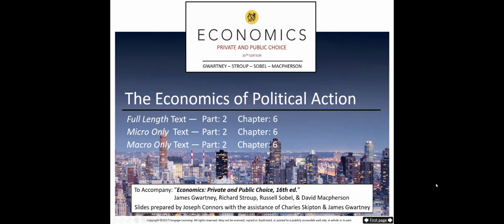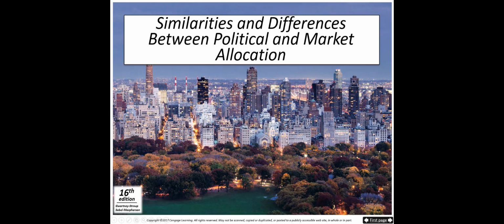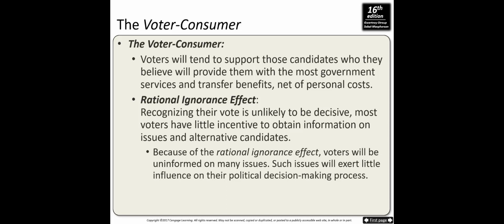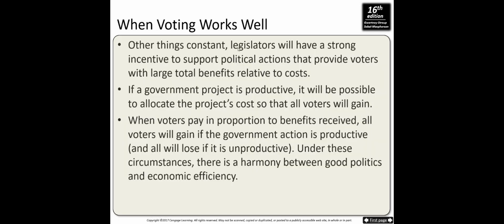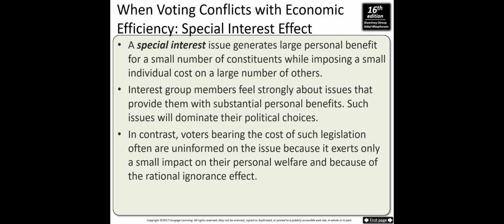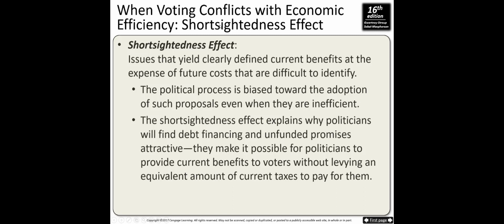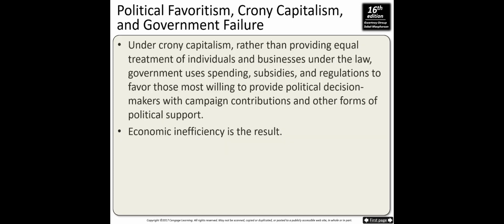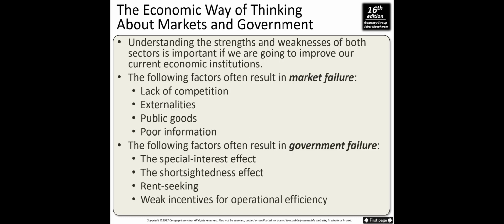Chapter 6 Economics of Political Action